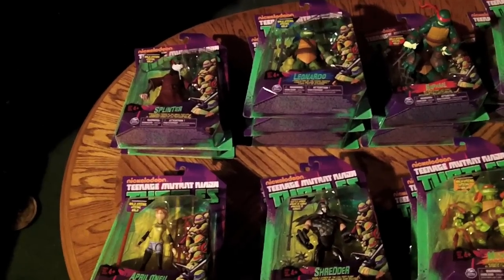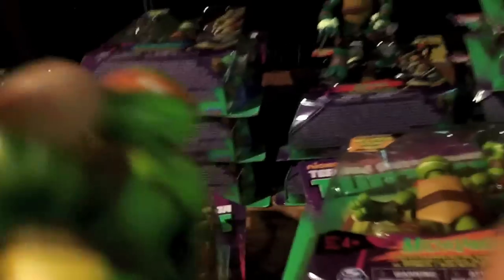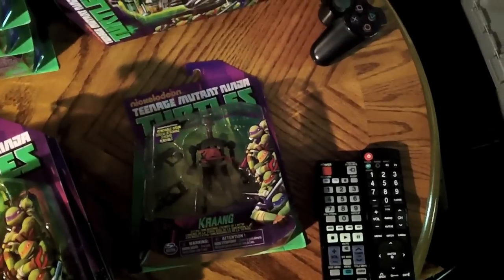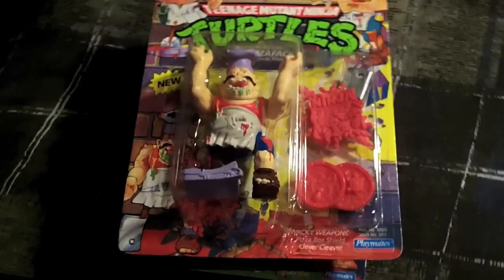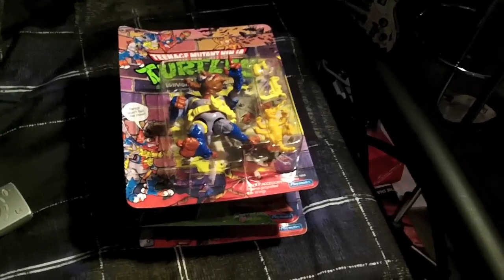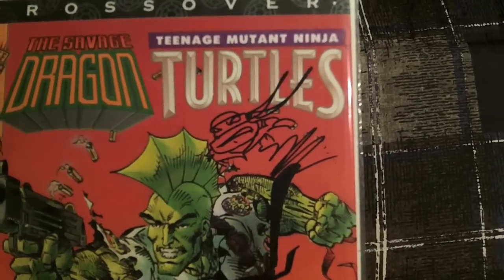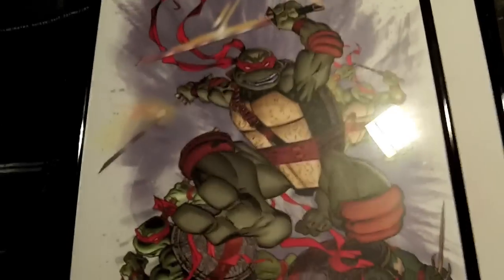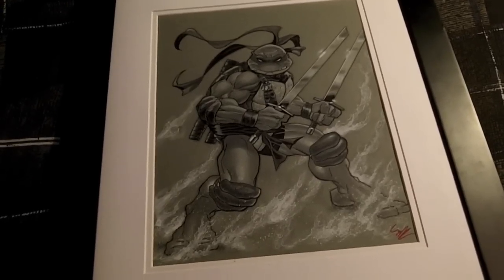collection update- new TMNT figures for 2012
Here is just a quick video of some new TMNT figures i have picked up over the last couple months, and my pick ups from Fan Expo Canada 2012